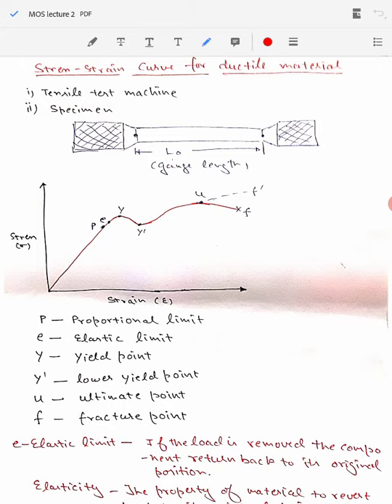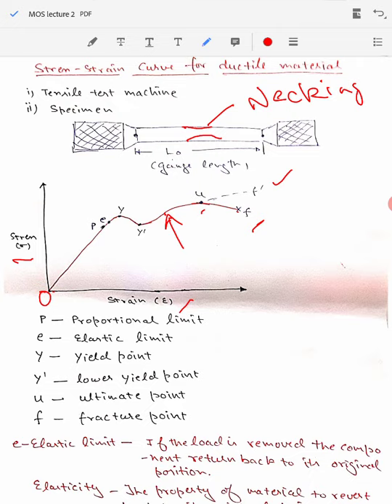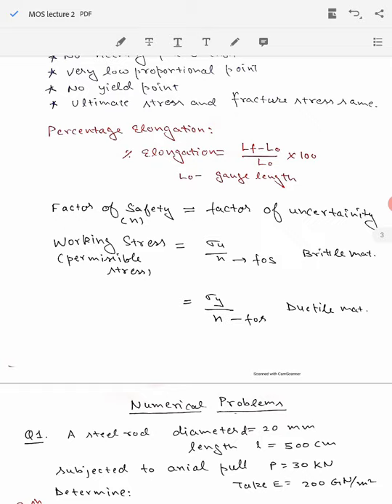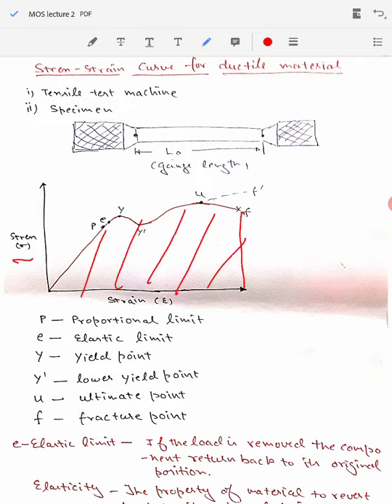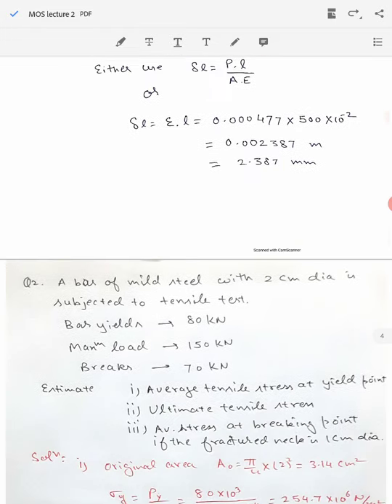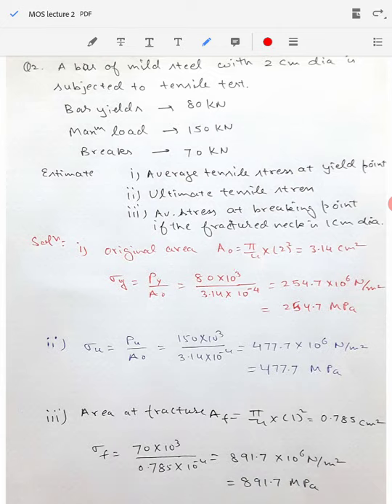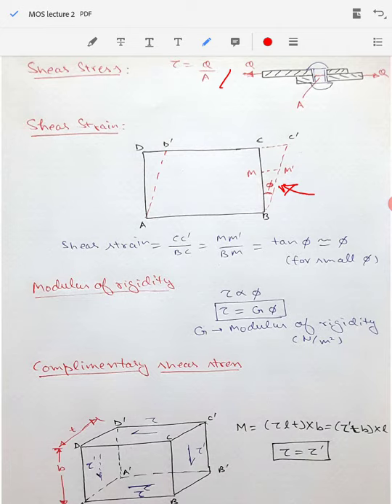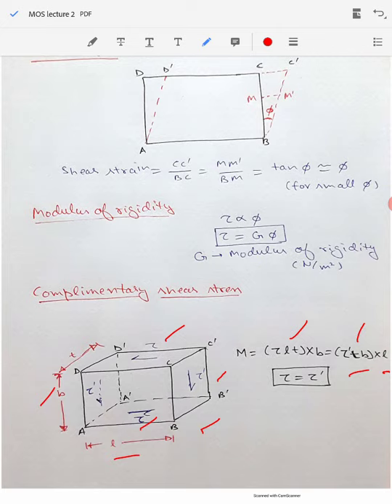MOS lecture 2 Stress strain diagrams